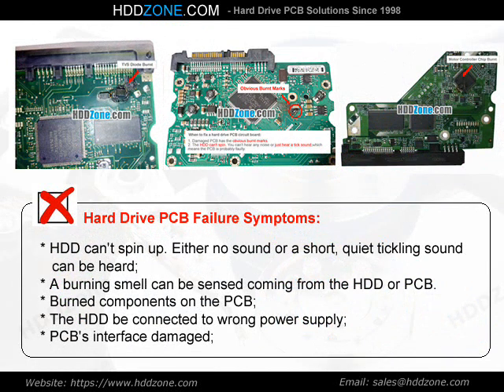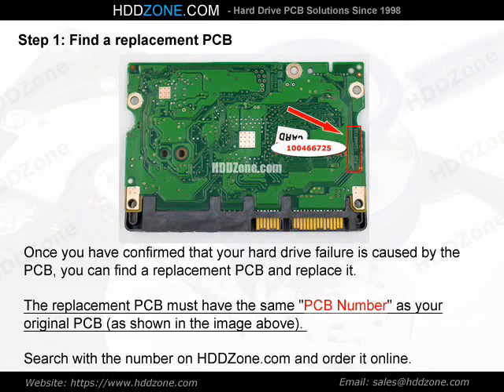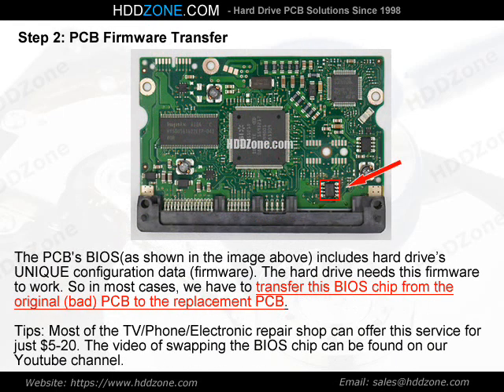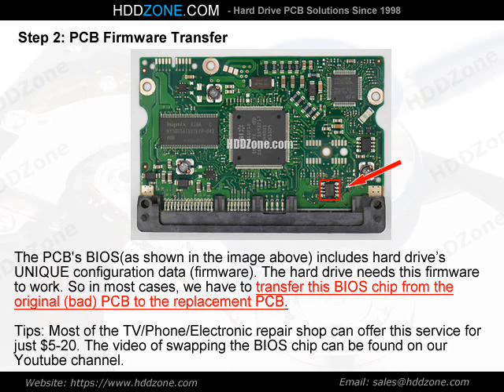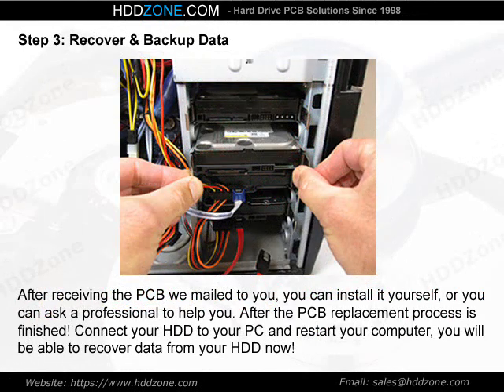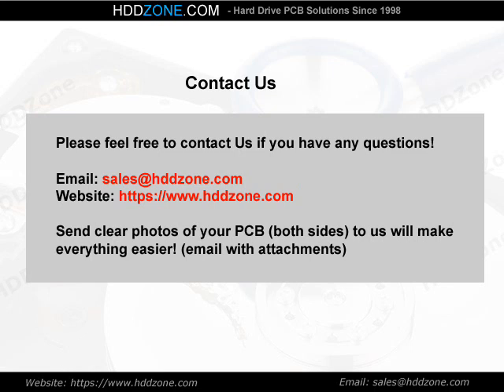ST3500320AS Seagate HDD PCB Repair 100466725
Fix damaged Seagate ST3500320AS hard drive with the pcb replacement, 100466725 donor pcb circuit board for Seagate ST3500320AS hard drive.